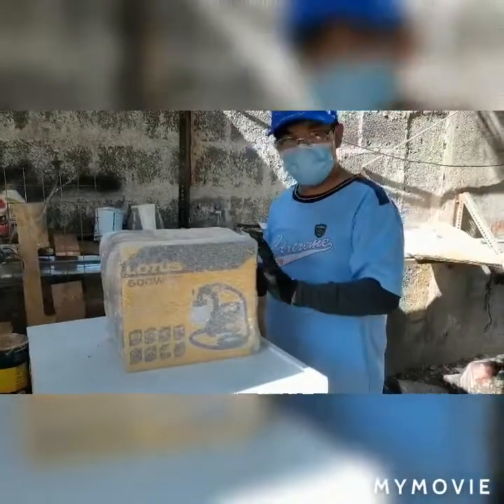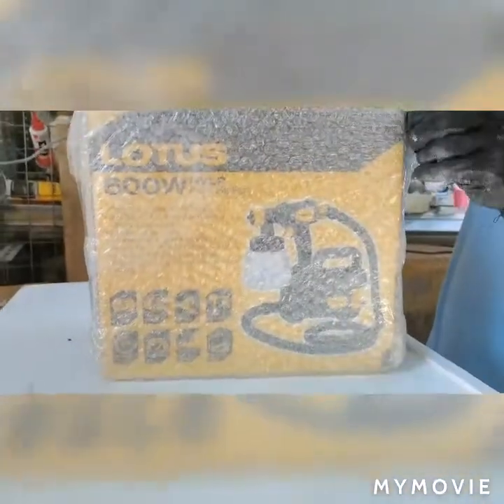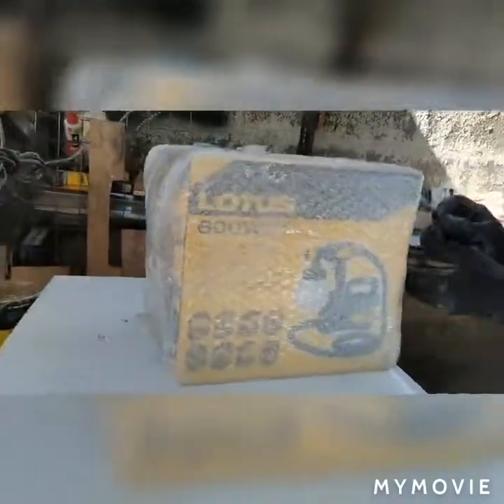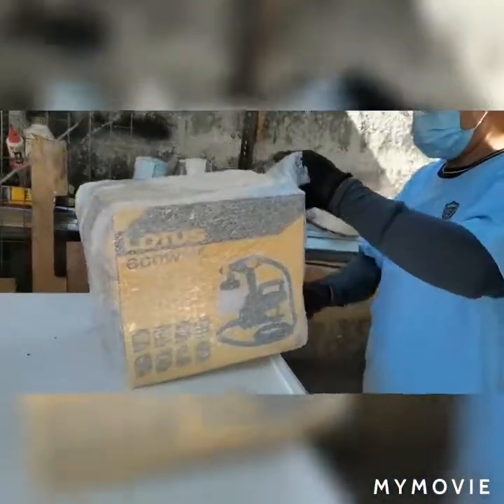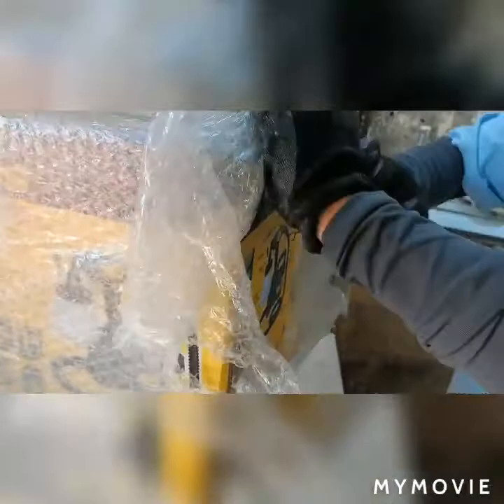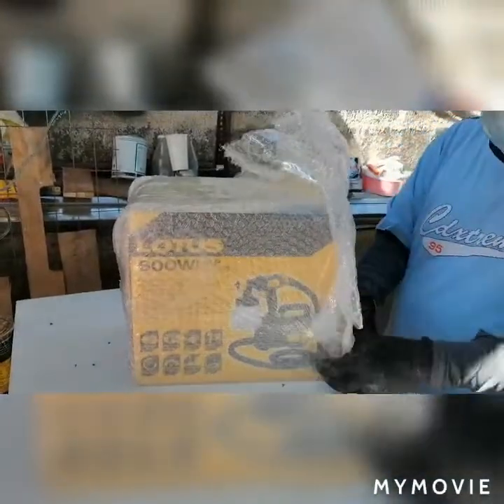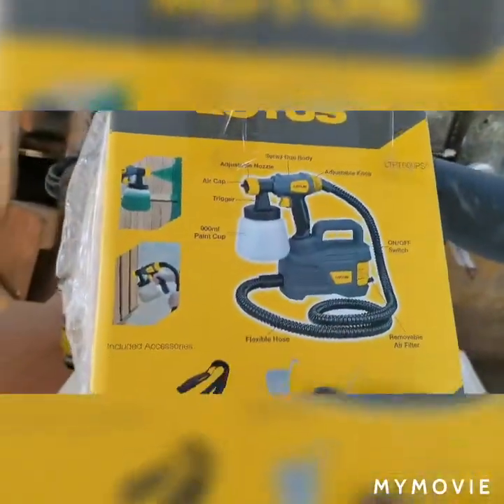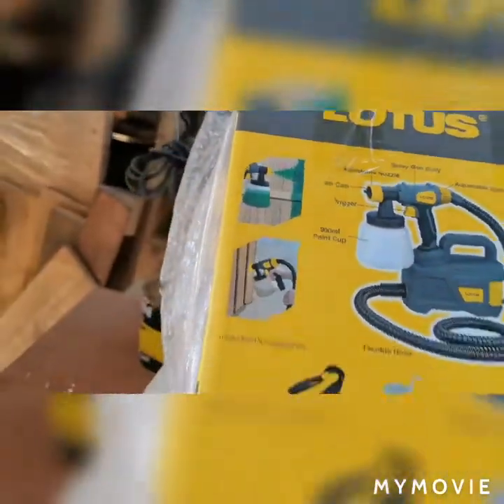Lotus paint zoom 600W, Hvlp - unboxing.